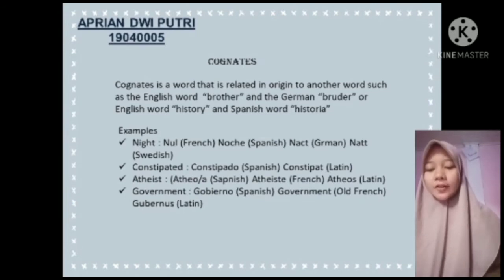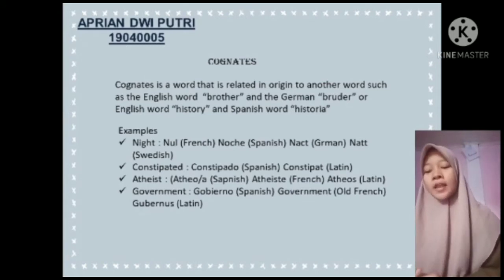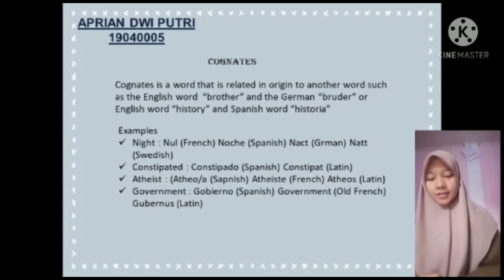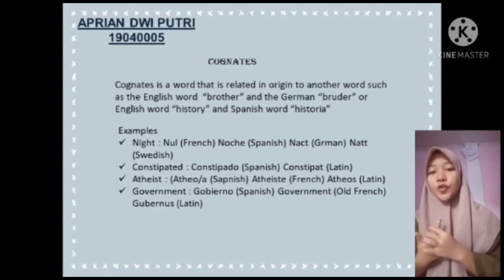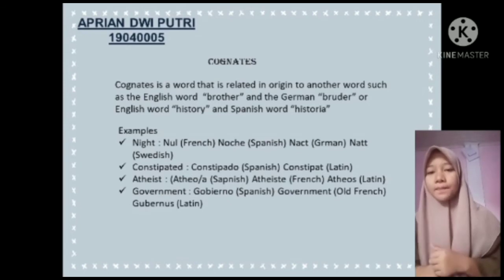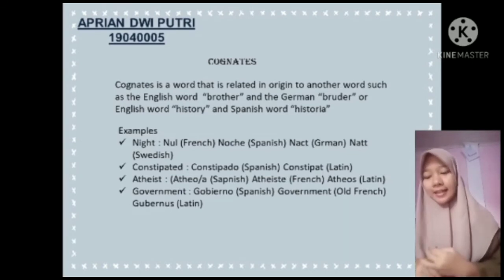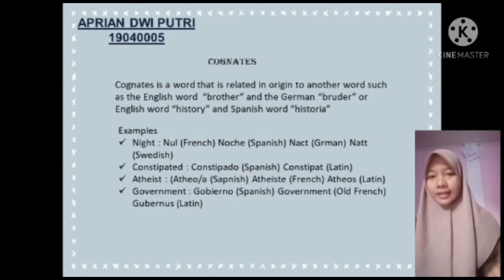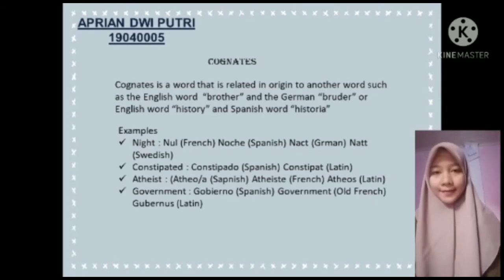Presentation About Techniques by Group C.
Lecturer : Miss Rika Afriyanti, M.Pd